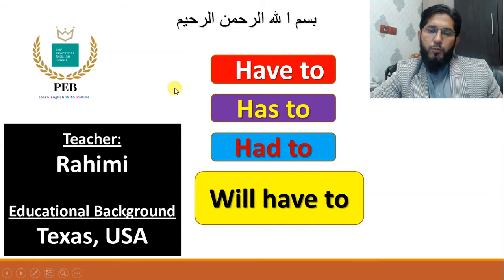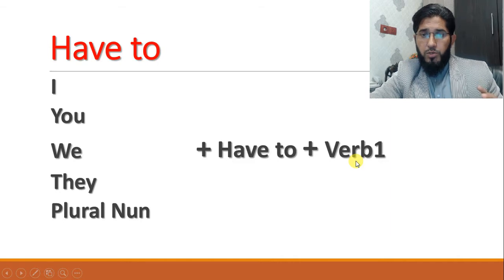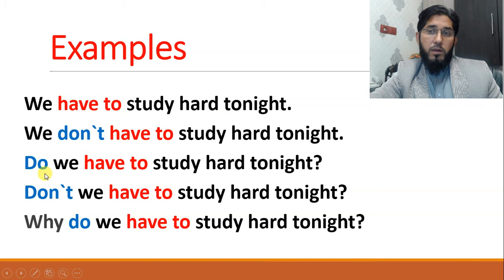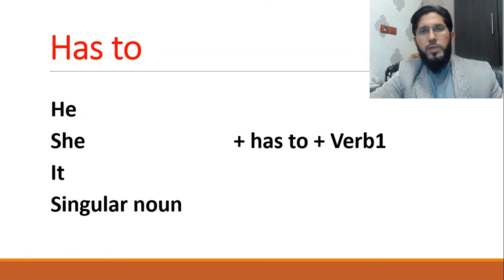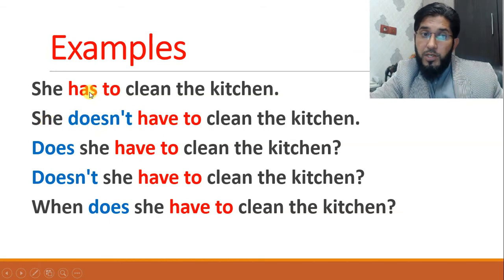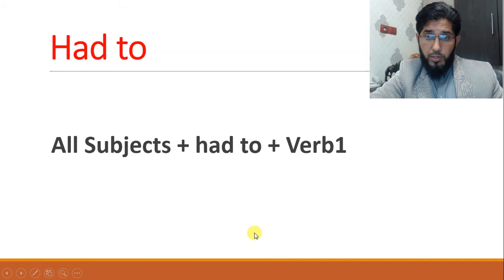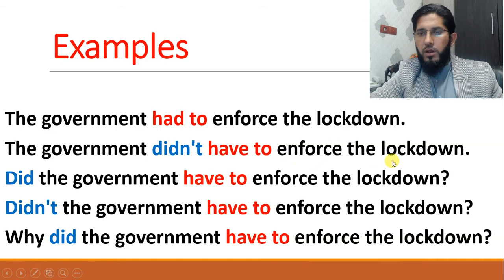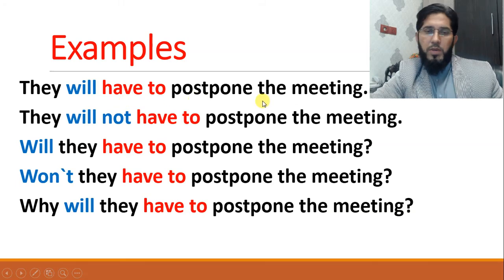Semi Auxiliary Verbs